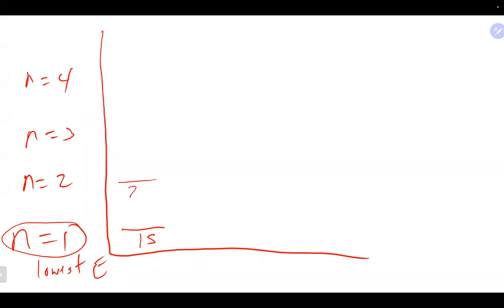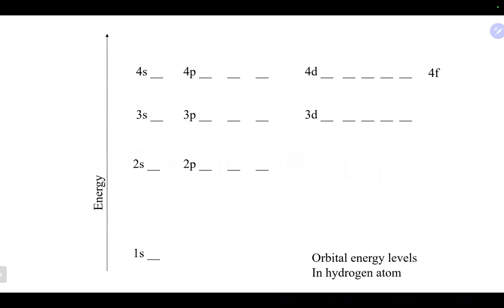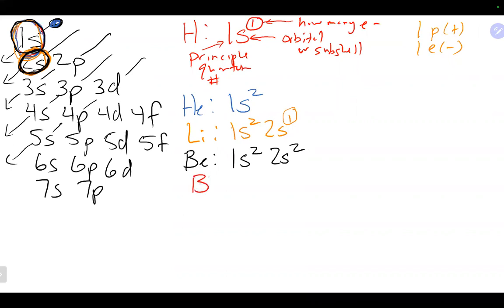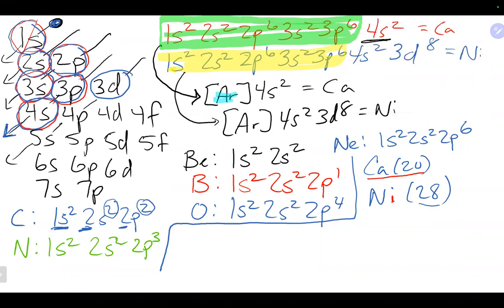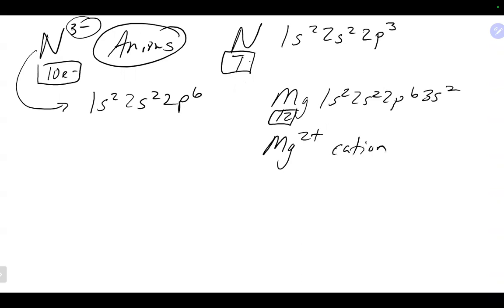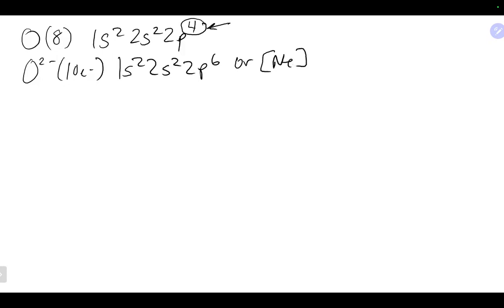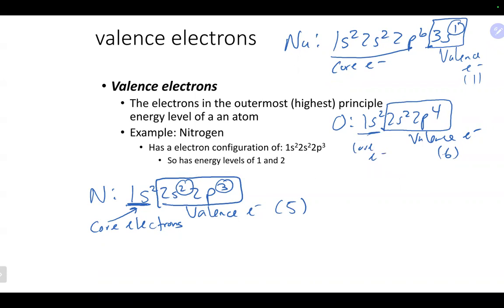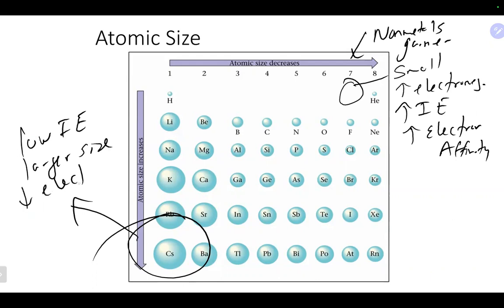Chem 110 Lecture 9/19/22 (Ch 4)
We lectured on Ch 6 (electron configuration, ion electron configuration, periodic trends, ionization energy, electronegativity, electron affinity, atomic size)